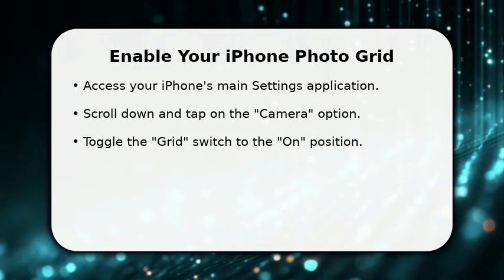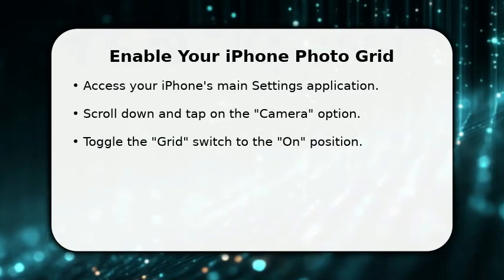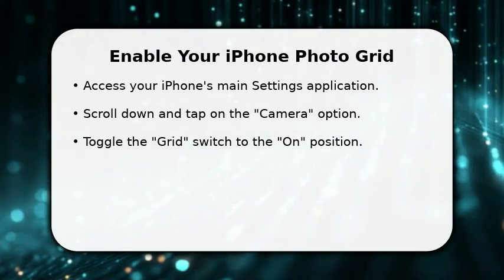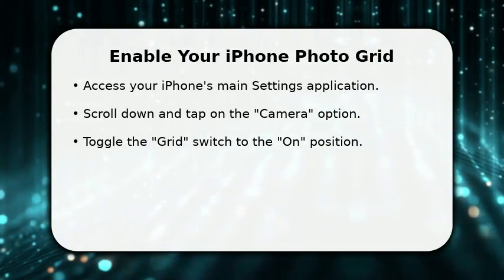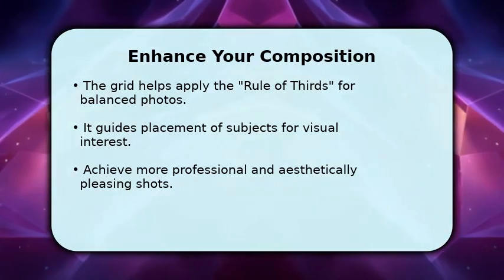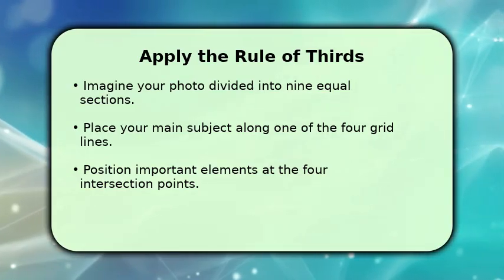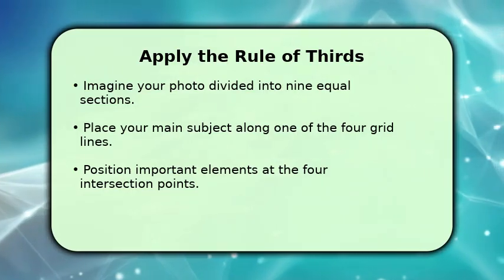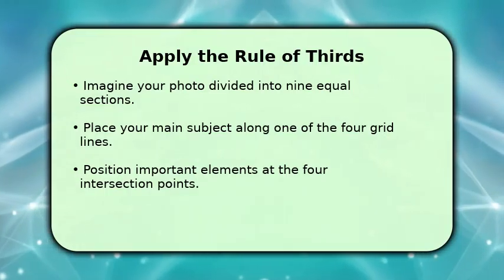How to Get Photo Grid on iPhone 2025 - Full Guide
▸ (t) Learn how to create a beautiful photo grid on your iPhone in 2025. This tutorial will show you step-by-step how to use the built-in Photos app to arrange and edit your photos into a stunning grid. Whether you're looking for a unique way to display your favorite memories or want to add some visual interest to your social media posts, this guide has got you covered.